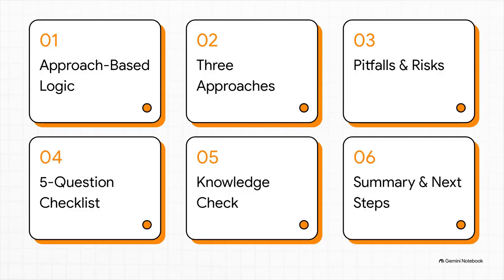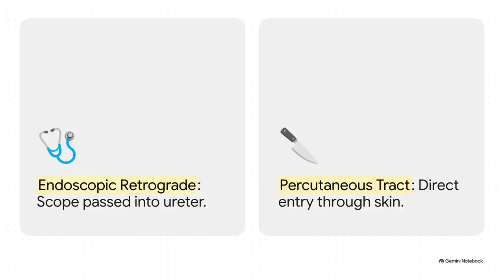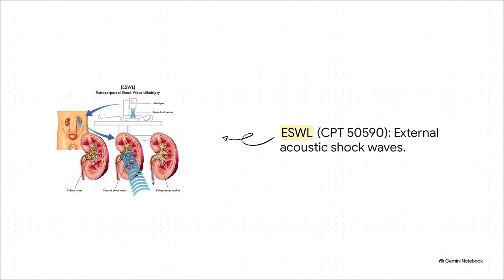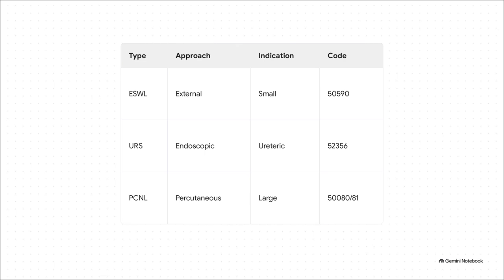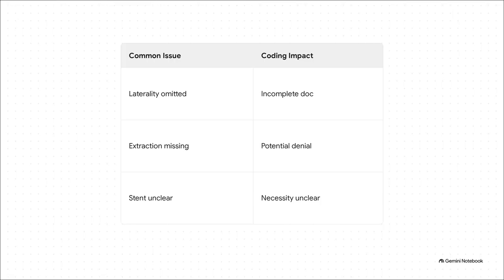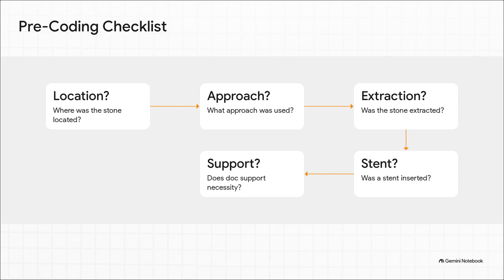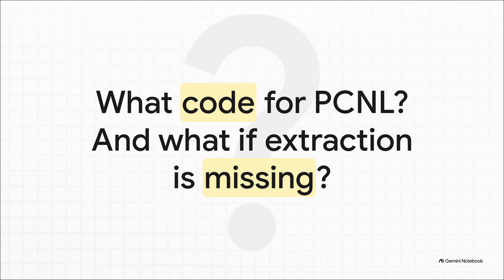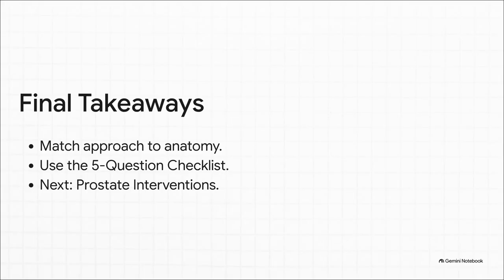Part 3: Lithotripsy Coding: Matching Approach to Anatomy ESWL, Laser URS, and PCNL